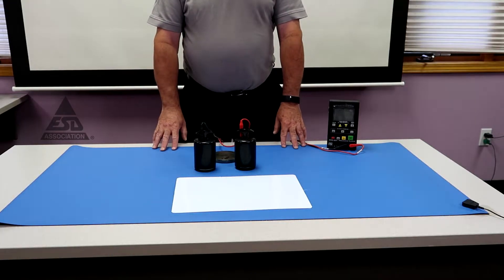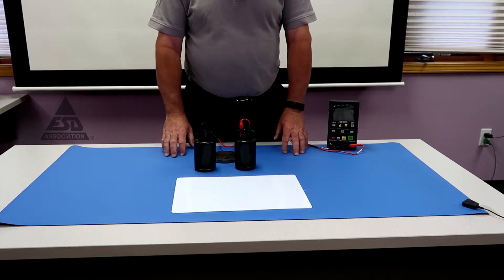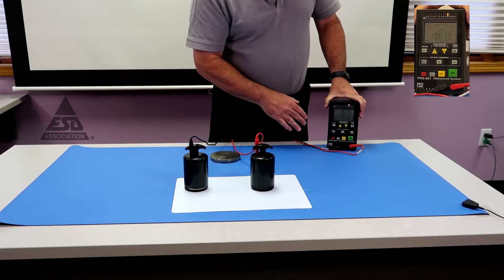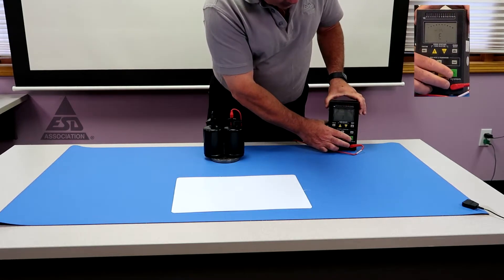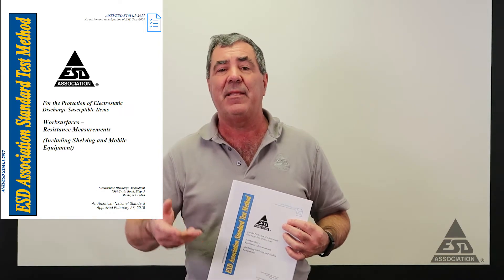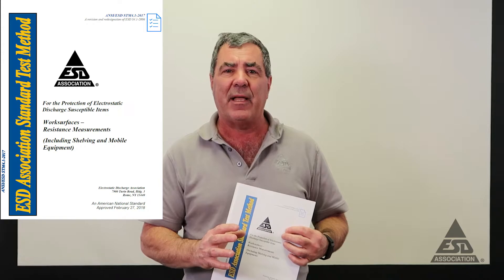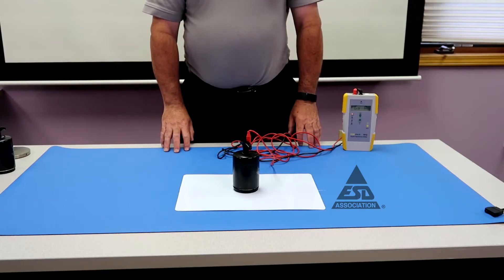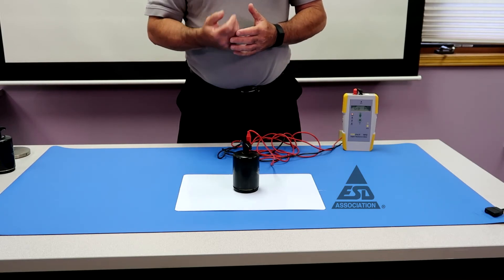Measuring Resistance of Worksurfaces, a Cornerstone to any EPA - Product Qualification & Compliance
This video published by EOS/ESD Association, Inc. will demonstrate how you measure the resistance of worksurfaces.